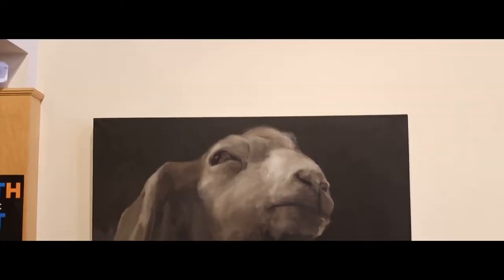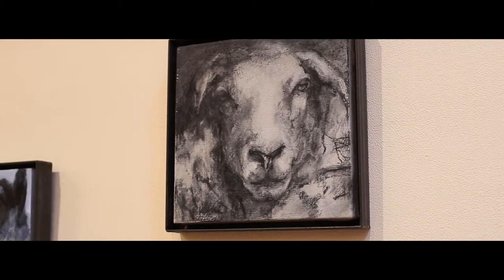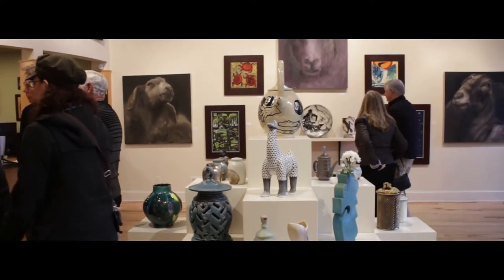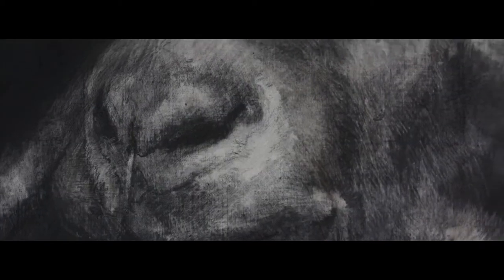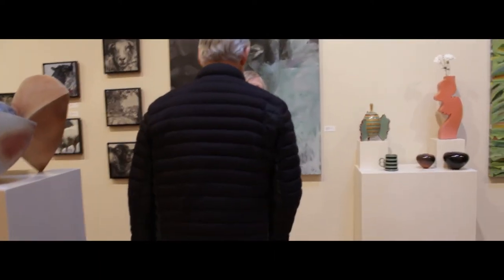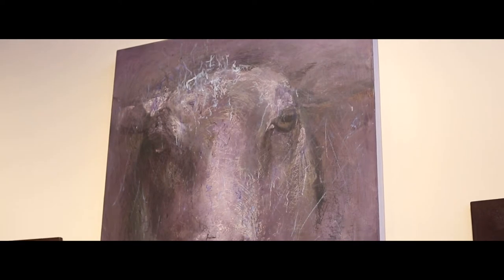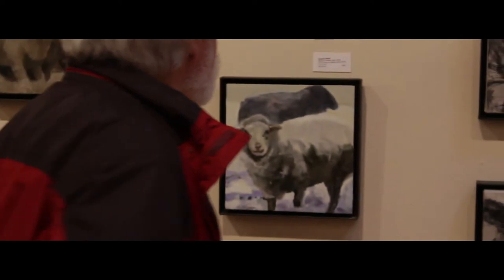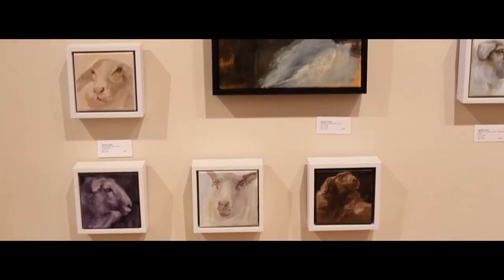Walkthrough with Claudia Pettis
Watch as Claudia Pettis, flock master, esteemed sculptress and painter, explains the process of her craft.

Established in 1997, The Art Spirit Gallery features high-quality, original work by regional artists embracing a diversity of mediums and styles.  The gallery seeks to exhibit artists with a unique voice that show a dedication to craft, materials, observation and creativity.

The Art Spirit Gallery
415 Sherman Avenue
Coeur d'Alene, ID 83814